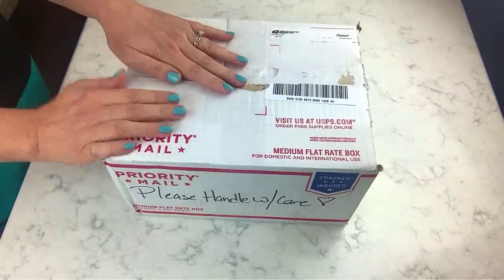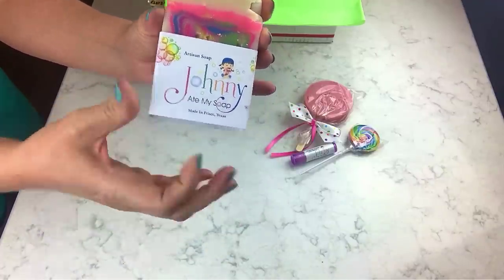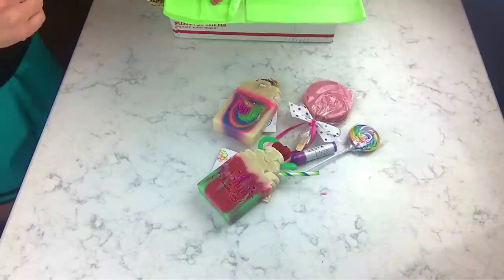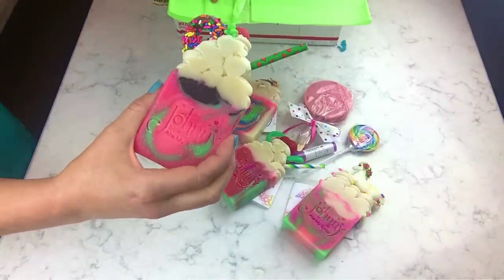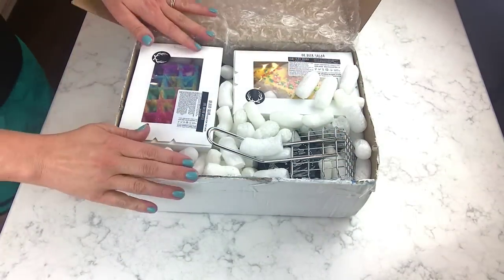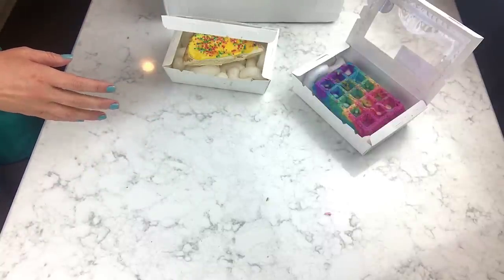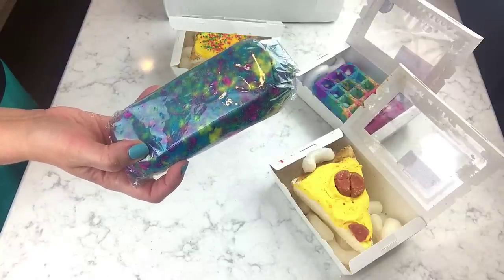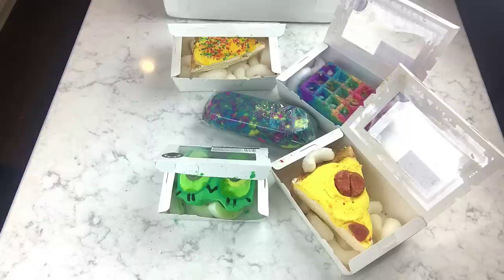OH DEER SUGAR and JOHNNY ATE MY SOAP Bath Bomb & Bubble Bar Haul & Unboxing *2 New To Me Companies!!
I hope you enjoyed today’s haul & unboxing video featuring OH DEER SUGAR and JOHNNY ATE MY SOAP.

Both of these companies have extremely creative products. I LOVE finding things I have never seen before and I was so glad I finally pulled the trigger on some more artisan soap. What would you like to see the most?

 Please check out the links below for more from the indie companies featured in this video.

*OH DEER SUGAR*
(Currently only ships within Australia)

*JOHNNY ATE MY SOAP*